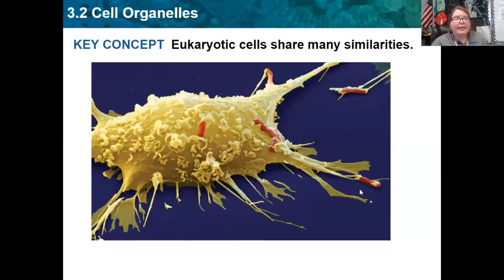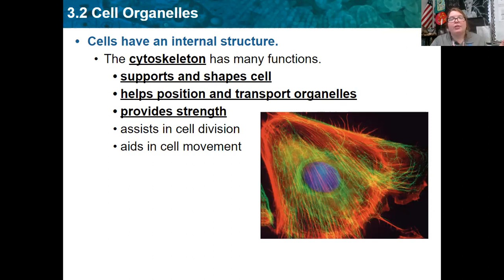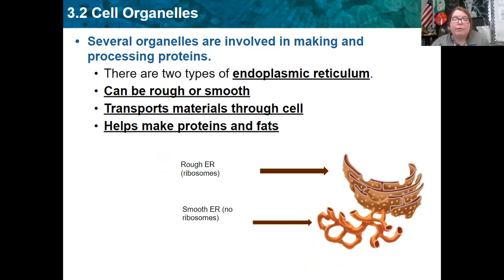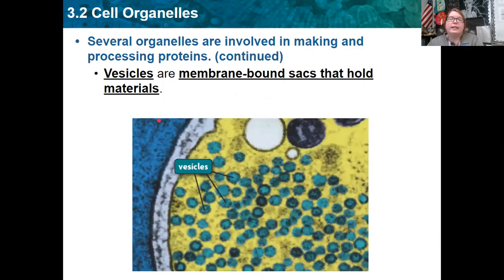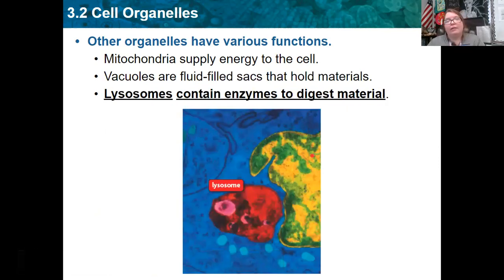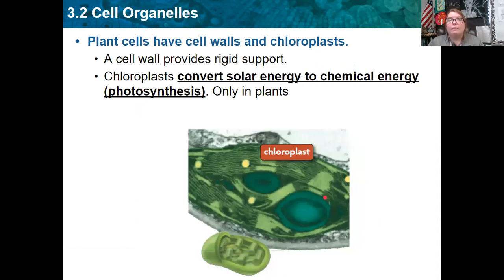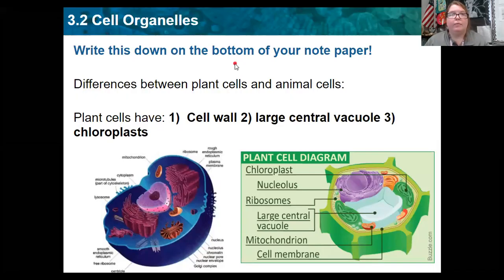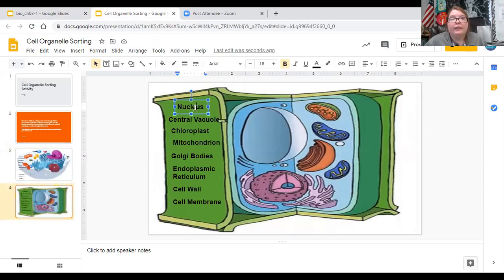Bio I Cell Anatomy